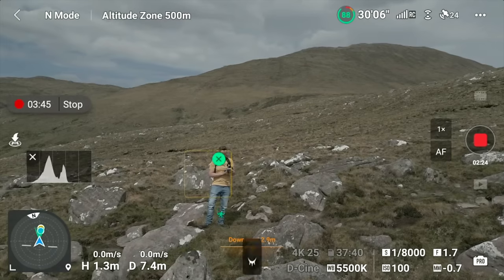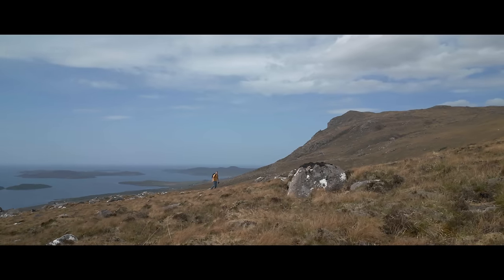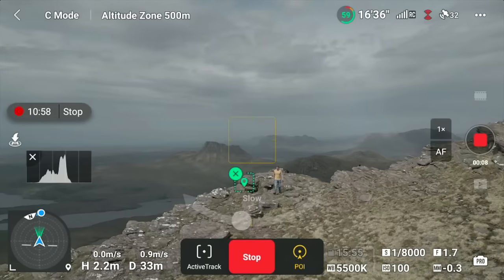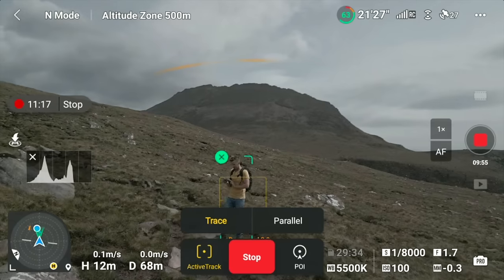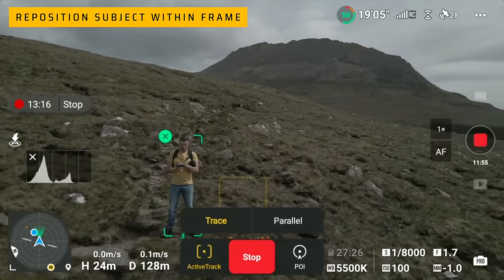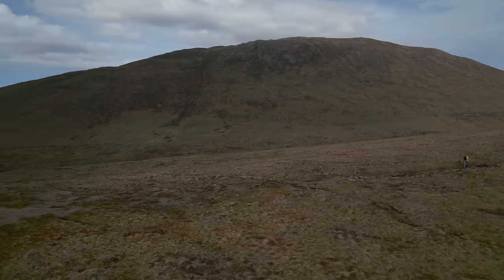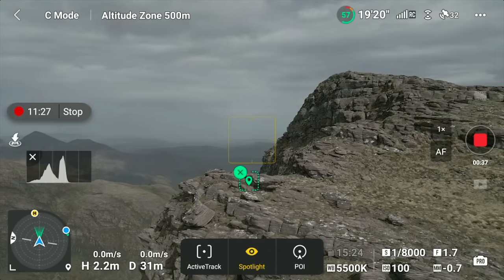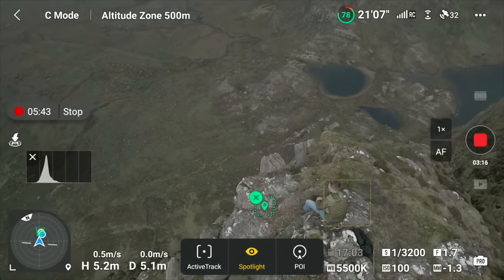DJI MINI 3 & 4 PRO // THE SECRET TO EPIC FOCUS TRACK DRONE SHOTS (ACTIVE TRACK, SPOTLIGHT and POI)!